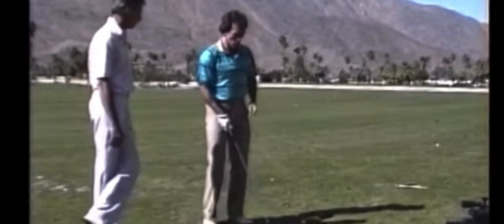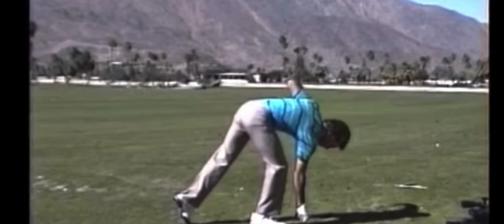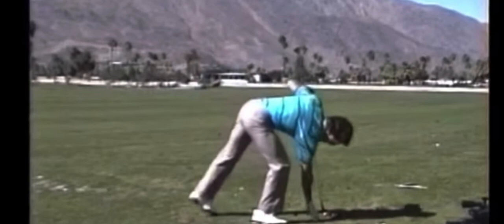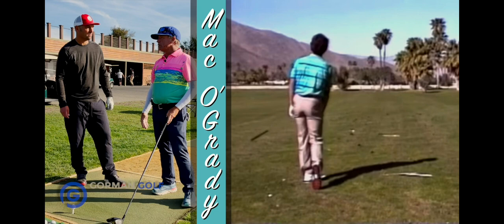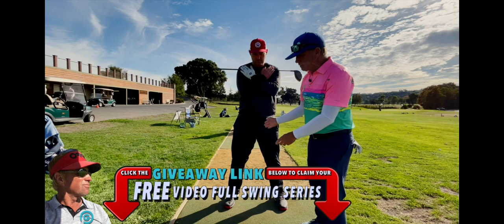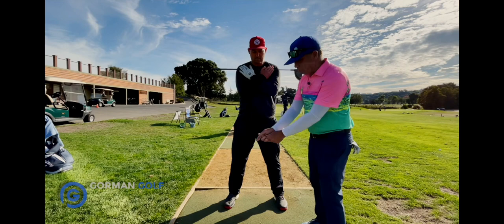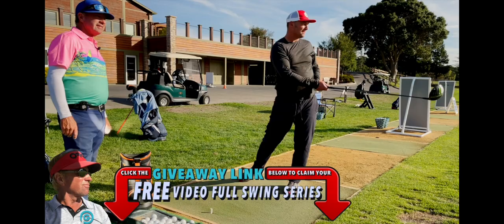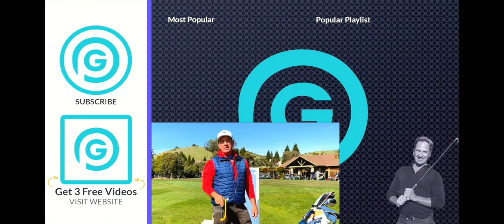Mac O’Grady Golf Swing Curvation - Draws vs Fades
Starting on a straight path until turning slightly left mid air, draw shots are popular with me and my golf students in a variety of course situations. Fades start straight towards the target until turning slightly right mid air. Both draws and fades are highly controlled golf shots that change direction minimally to allow golfers to stay on the green.

Often times when me and my golf students draw our shots, the trajectory of the ball will only vary a few yards left of target. Often novice players confuse draws or fades with hooks and slices, but they could not be any different from each other.

Most top speed golf pros with tour experience regard draw shots as being superior to fades, but many players still believe fades to be the best choice between the two. In order to precisely produce a draw shot, golfers must achieve a proper swing release while maintaining a square clubface. Fade shots benefit from slightly open swing path and direction. While an array of golfers intentionally fade their shots, some novice players end up fading on accident.

The Mac O'Grady Research and Design (MORAD) golf system, created by the 2 time PGA Tour winner Mac O'Grady remains one of the most relevant ways to develop a golf swing that me and my golf students have ever studied.

By teaching players about the distinct styles of hitters and swingers, MORAD prepares each golfer type to vastly improve their swings well beyond what they may naturally achieve. Through discouraging frozen right wrists during golf swings, MORAD conflicts with early swing strategies like the Golf Machine by Homer Kelley.

Described as 80% Sam Snead and 20% Ben Hogan, Mac O'Grady's MORAD system combines the strengths of both PGA Tour legends to assist golfers in developing their swing in the best possible way. While MORAD teaches a variety of different golf swings, such differences are developed to mirror the styles, trajectories and golf clubs that the typical golfer utilizes throughout their playing experience.

As long as Mac has been teaching his MORAD system, a following of top speed golf pros have implemented his strategies like Gran White and others. There have been criticisms throughout the global golf community about MORAD, often citing former PGA Tour player Chip Beck as an example of the failures of O'Grady's golf swing system.

In recent years, Mac O'Grady has discontinued direct associations with PGA Tour players. Despite O'Grady's distance from the PGA, many of the golf swing techniques found in the MORAD system have become popular with modern golf pros. Me and my golf students study the athletic motion found in Mac's system to find potential benefits of applying the strategies to our swings to combat modern obstacles within the sport.

MORAD has even contributed ground breaking discoveries to the sport of golf, which has radically changed settled science on ball flight laws, which were innovative compared to the beliefs of past golf instructors. MORAD has also influenced theories on golf swing release, which undoubtedly helps modern golfers further develop their swings to this day.

00:00 Mac O'Grady Torso Tilt
03:12 Closed Shoulder Swing Set Up
04:05 Stop Slicing the Ball
05:14 Mac O'Grady Shoulder Turn Lesson
06:45 Lower Body Rotation Tips
08:24 Comfortable Swing Set Up
09:12 Improve Your Golf Swing Virtually